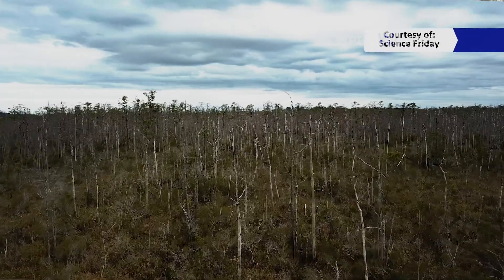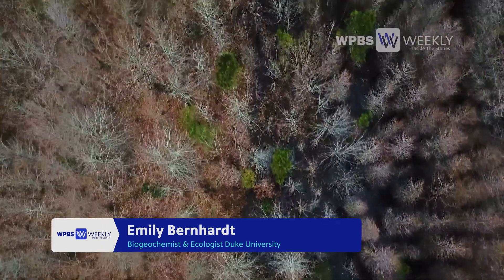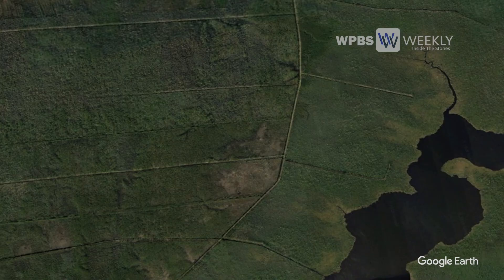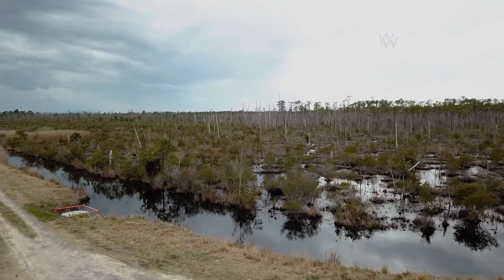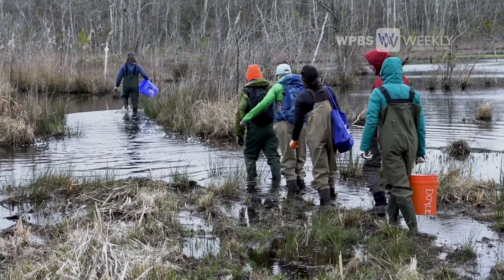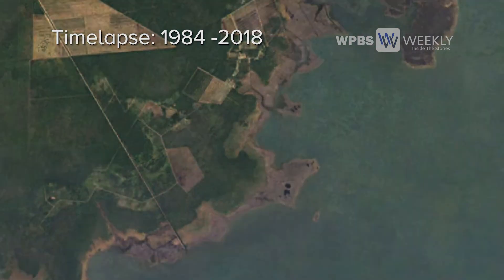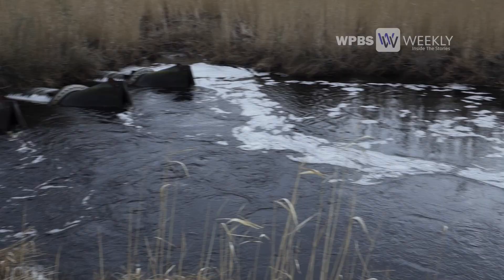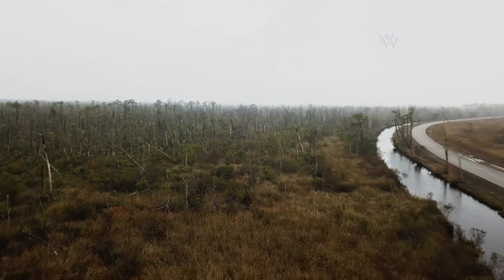Ghost Forests | WPBS Weekly: Inside the Stories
As storms and droughts increase and sea levels rise with climate change, forested wetlands along the Atlantic coast are fast becoming grey landscapes filled  - with dead or dying trees. The spread of these "ghost forests" has ecologists alarmed and eager to understand what effect they'll have globally.

WPBS Weekly: Inside the Stories is brought to you by Carthage Hospital Walk-In Clinic, North Country Orthopedic Group, Claxton-Hepburn Hospital, and The Doctor D. Susan Badenhausen Legacy Fund of The Northern New York Community Foundation. Additional funding from the New York State Education Department.